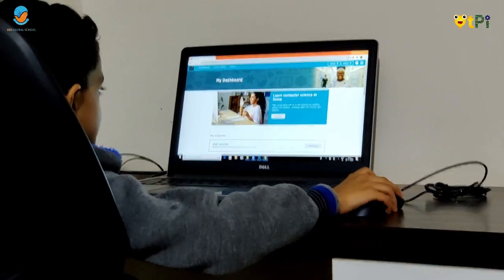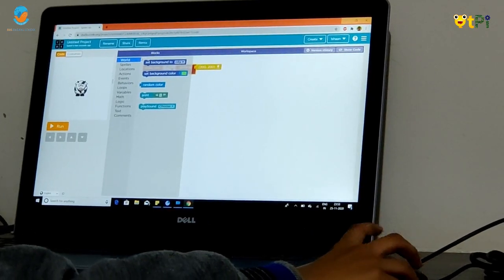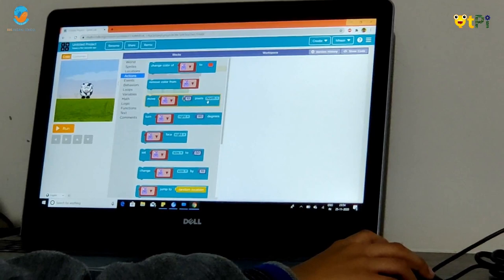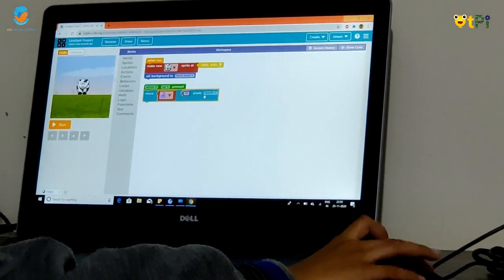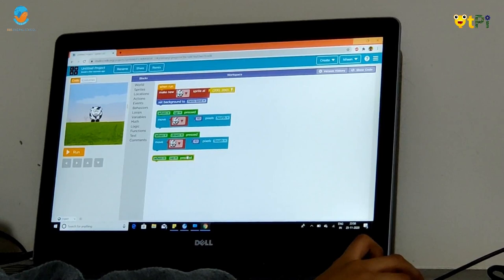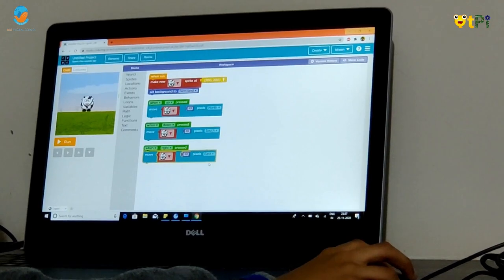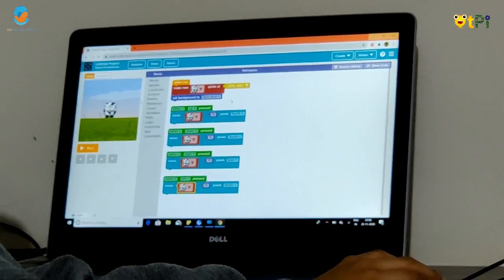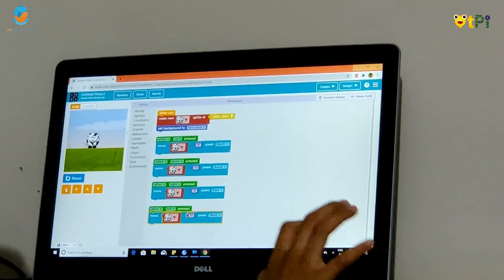Sprite Lab, Let's move it project by Ishaan Rath I Coding & Robotics with QtPi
Sprite Lab, Let's move it project by Ishaan Rath from BRS Global School, Bengaluru. Learn coding & robotics with QtLearn powered by QtPi Robotics.

Regards,
QtLearn (QtPi Robotics)